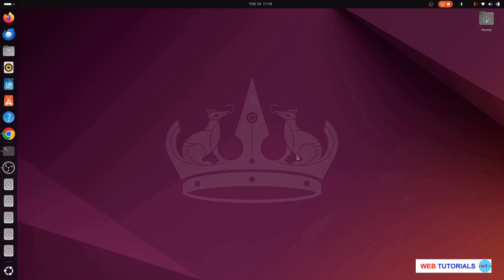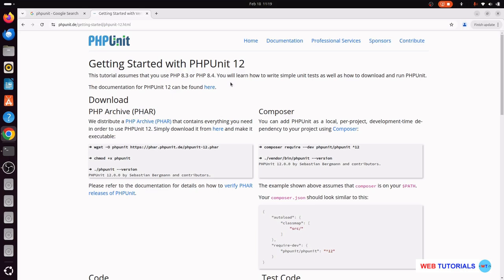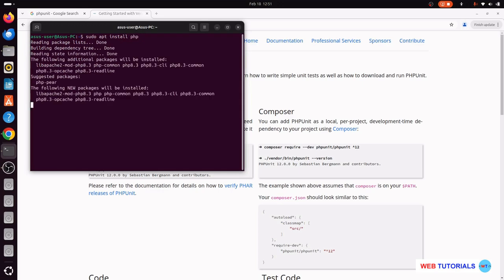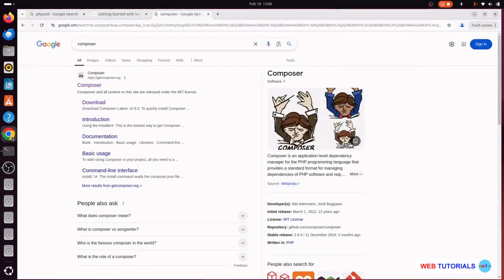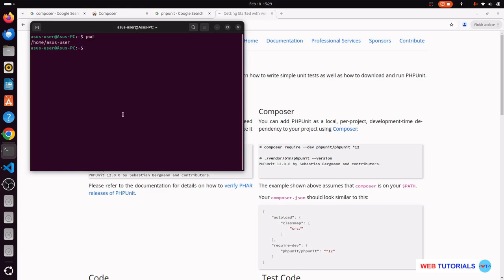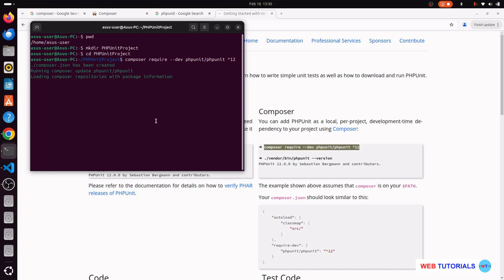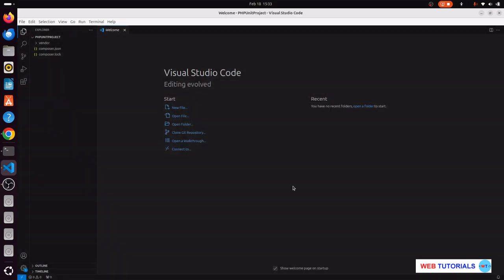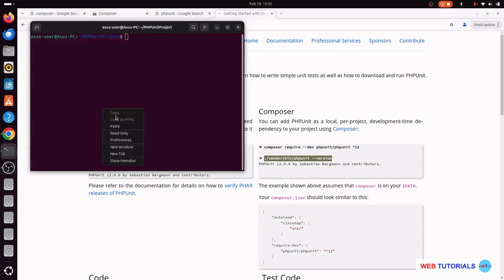PHPUnit Framework installation on Ubuntu 24.04 / 22.04 LTS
PHPUnit is a programmer oriented unit testing framework for PHP. In this video we will learn how to install PHPUnit framework on Ubuntu 24.04 / 22.04 LTS operating system. We will install PHPUnit using composer which is a dependency manager for PHP. We will first install PHP, Composer and then use composer to install PHPUnit.

PHP Installation: 1:45
Composer Installation: 3:58
PHPUnit Installation: 5:10

Phpunit installation composer command: composer require --dev phpunit/phpunit ^12